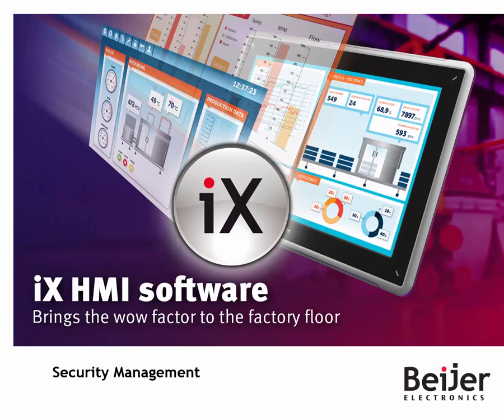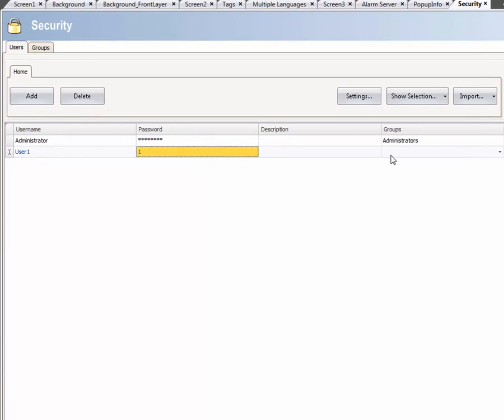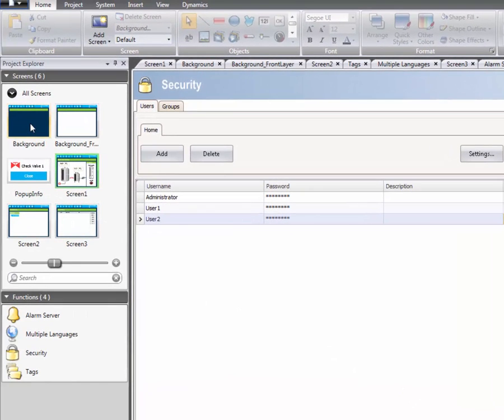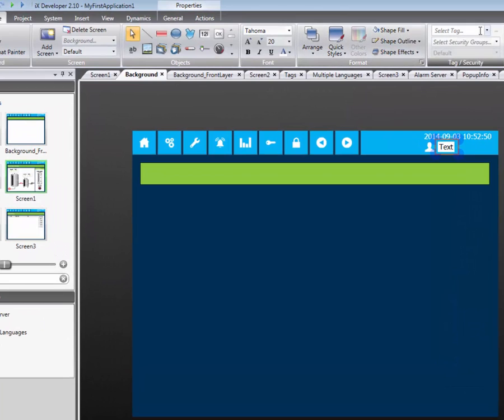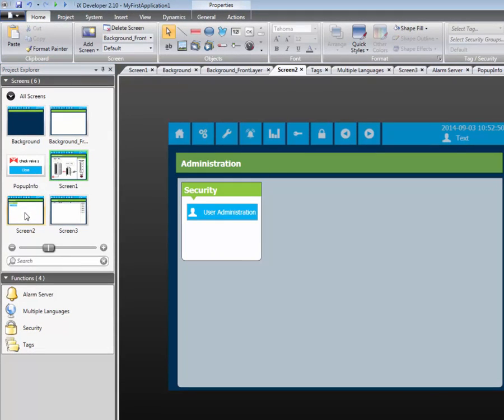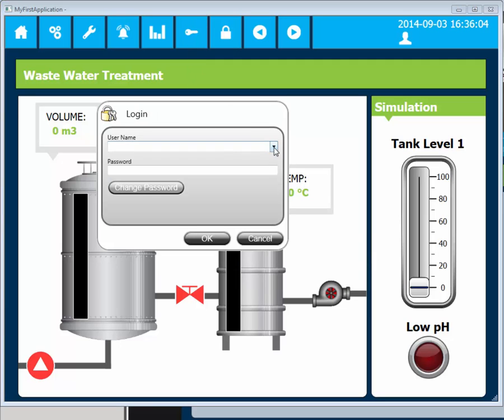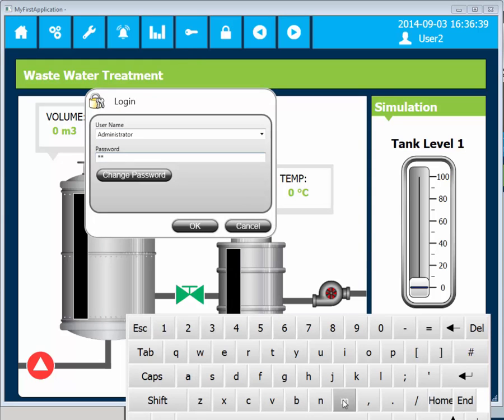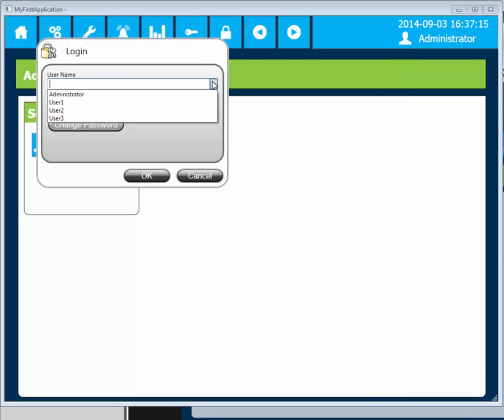Security management in iX Developer, Video 4 by Beijer Electronics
This video covers how security is managed through users and groups, how access to objects/screens can be restricted and how to configure actions to allow the operator to Login and Logout.